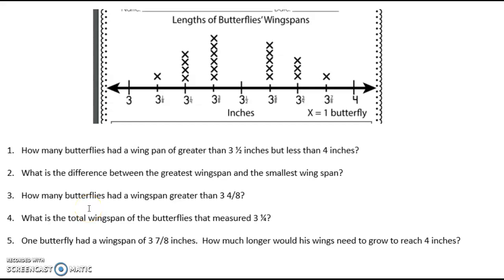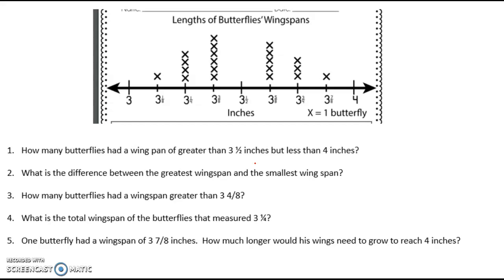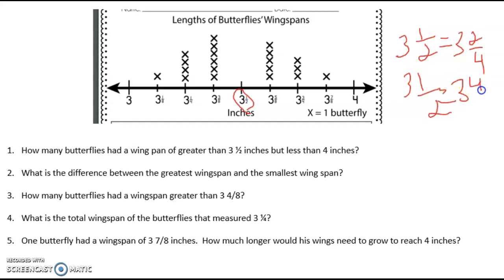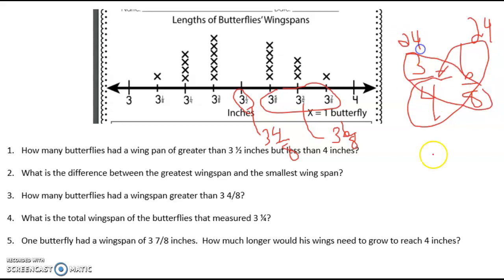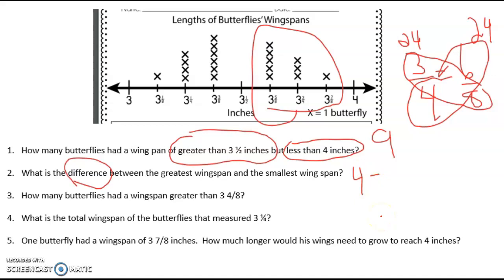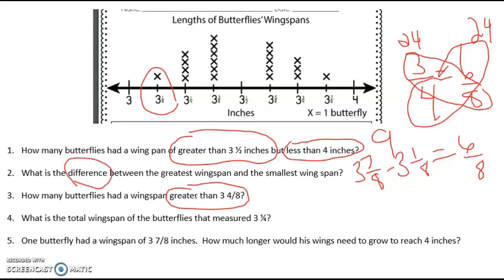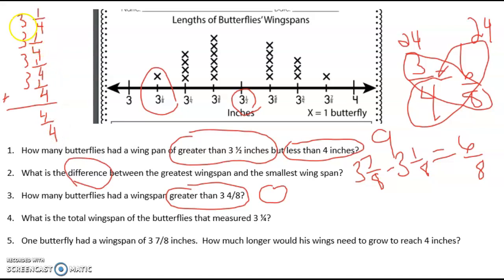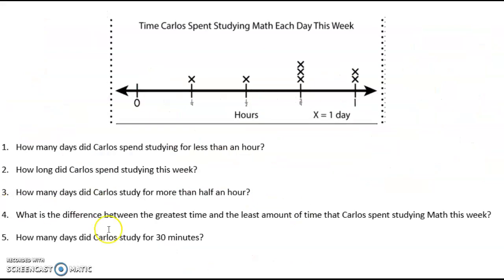Lesson 10 Line Plots